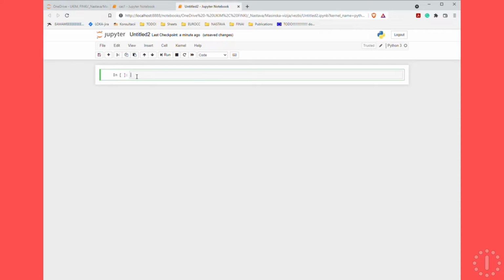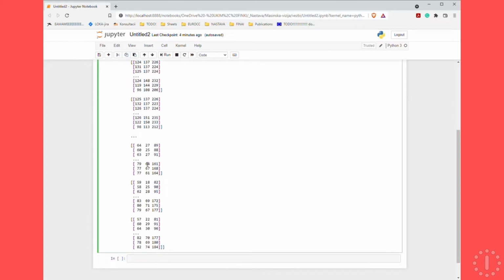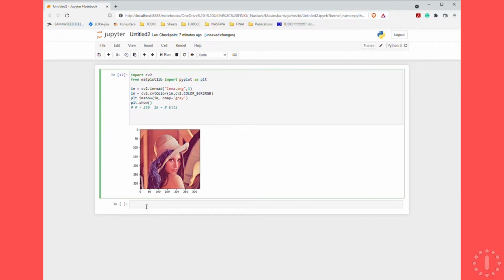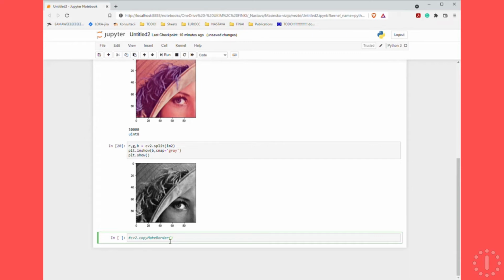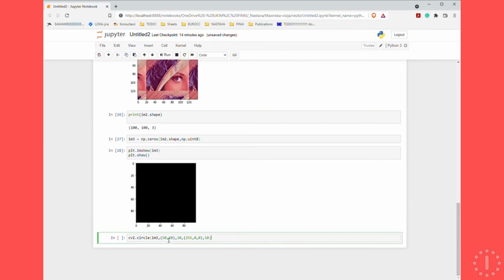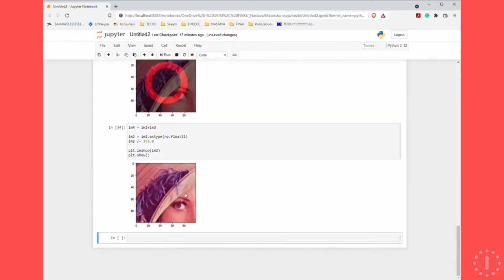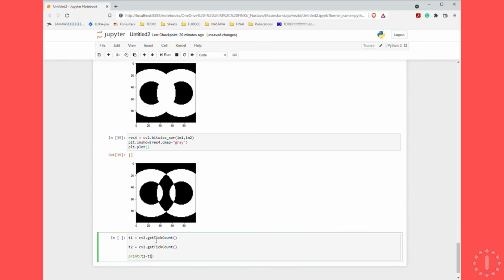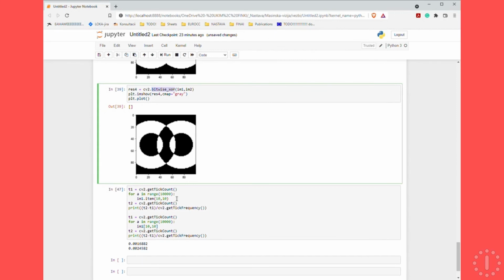01 Introduction, course Machine Vision